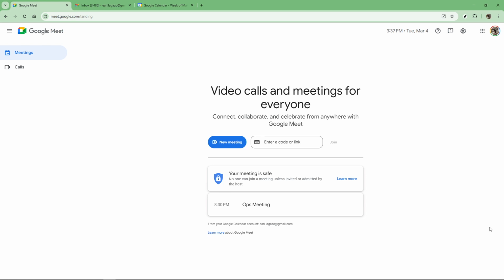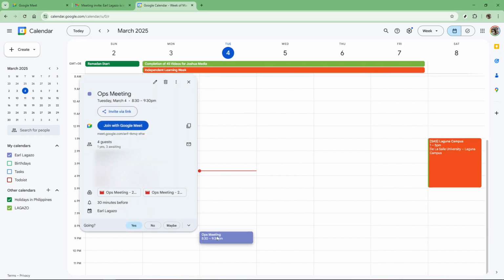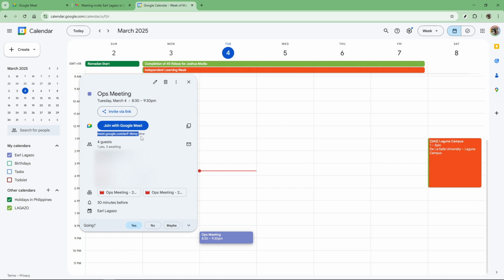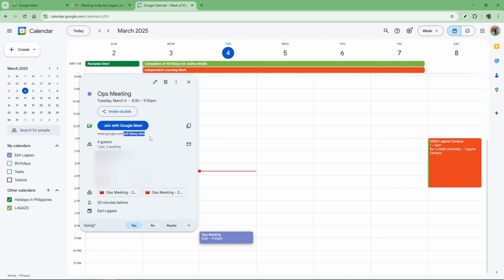How to Check Google Meet ID and Password [2025 Full Guide]